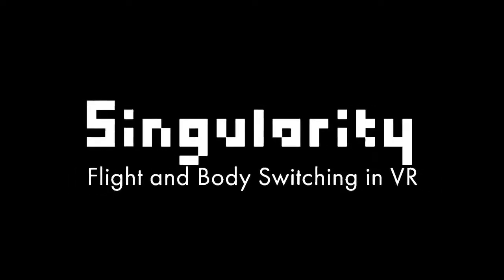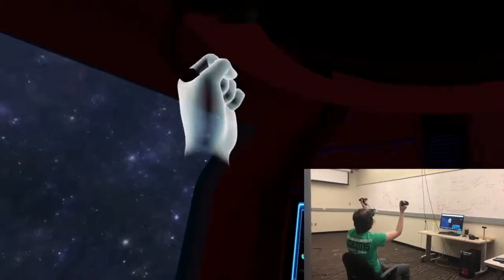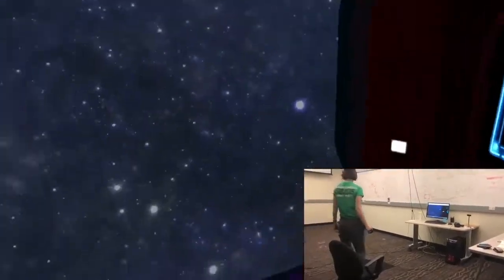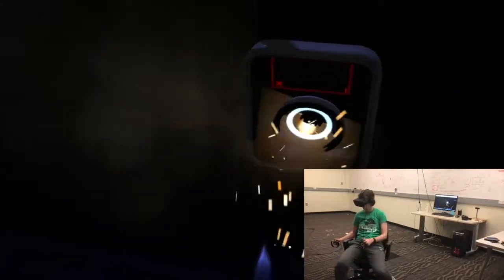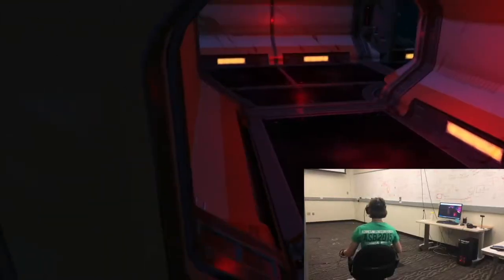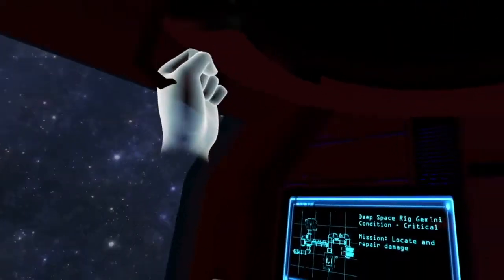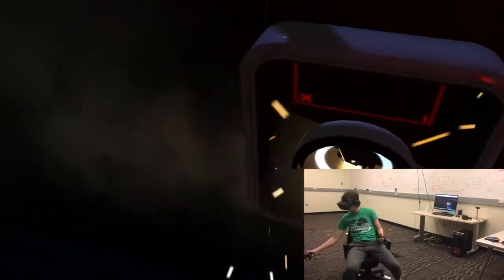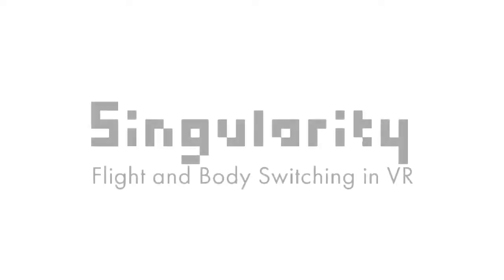Singularity VR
Singularity is a VR application created with Untiy and the Oculus Rift Touch. The experience aims to explore how players interact in a virtual reality environment as different characters with unique modes of movement. Players have the opportunity for bipedal movement in a room-scale scenario, as well as flight from the seat of a swiveling chair. We explored ways of communicating changes in the player’s environment using these core mechanics and atmospheric clues. For example, switching to a different body allows the players to see their previous body through a glass panel. They may also notice a dramatic change in scale. Our story is set on a spaceship following a catastrophic power failure. It is up to the player to utilize their symbiotic droid-human relationship to save the ship.

Singularity is developed for Janet Murray's PeN Lab Project Studio course at Georgia Tech.

Programming by Morgan Ott
Managed by Edward Zhang
Modeling by Charlie Denton